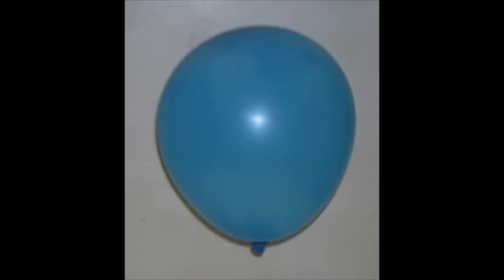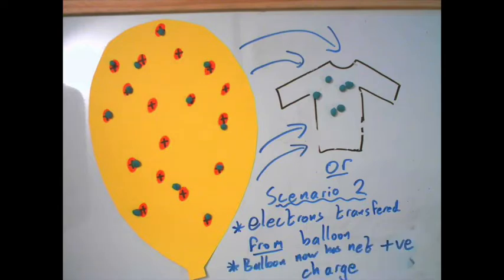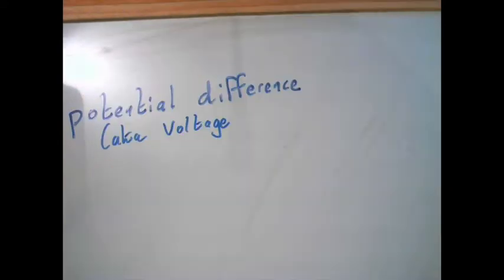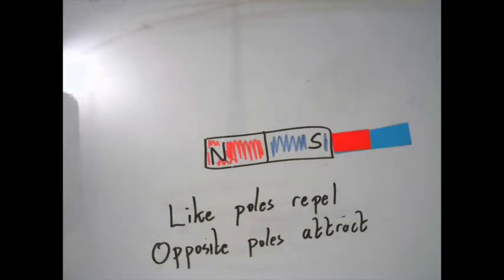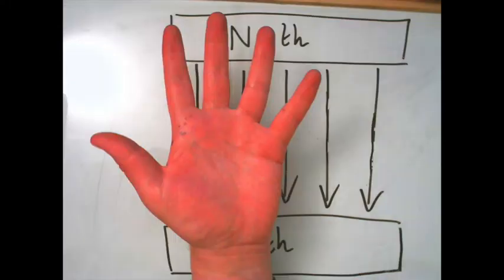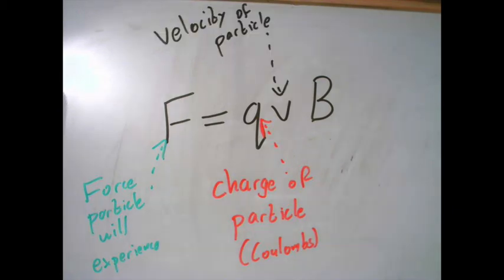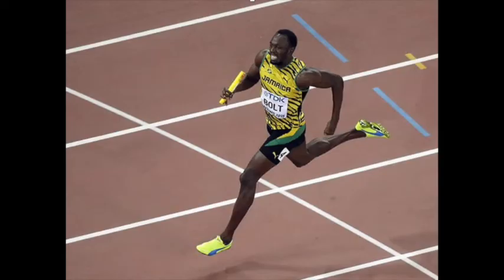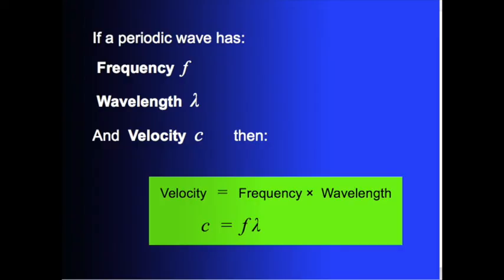Background information for 5th years before tackling the later chapters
an introduction to several topics we need to discuss before moving on to look at some of the later chapters like 'the electron'.

I'd suggest taking a break somewhere in the middle of the video (or more often if you need to) as there's some tricky concepts in here..